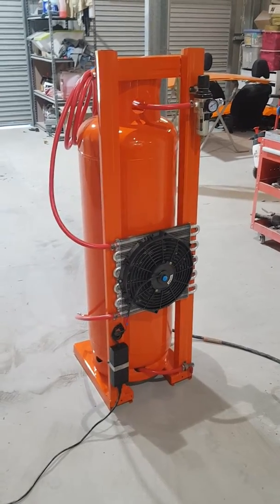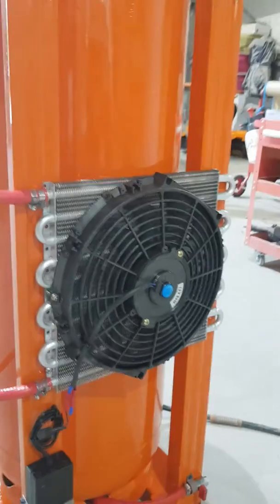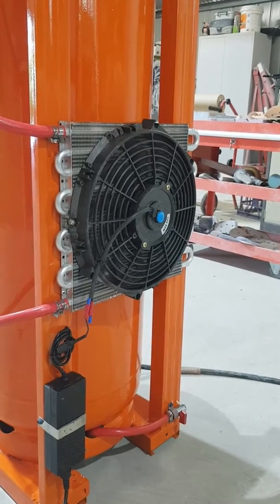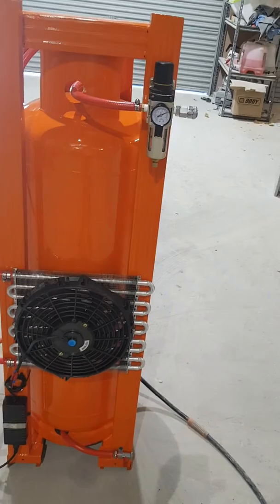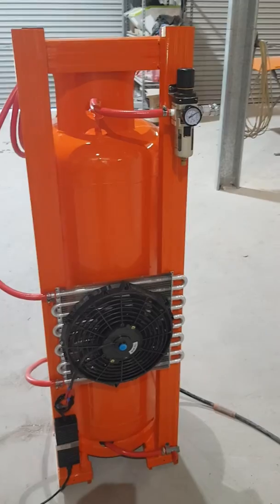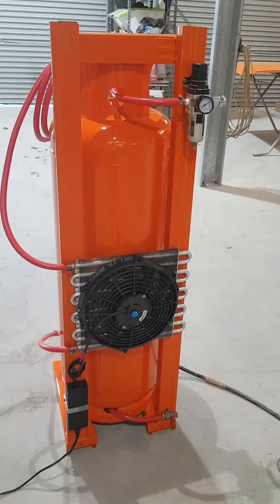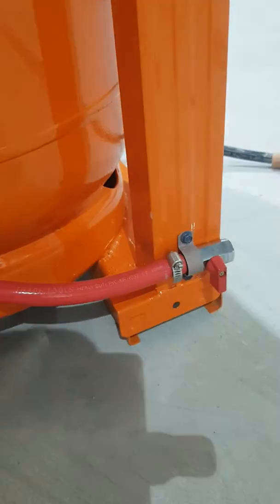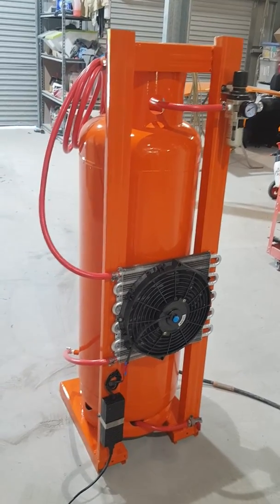DIY AIR DRYER WATER SEPARATOR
A run-through of an air dryer I've put together and some basic principles about air volume and cleanliness for spray painting